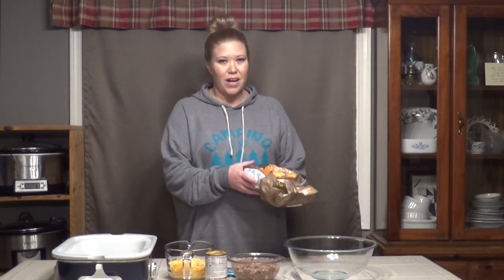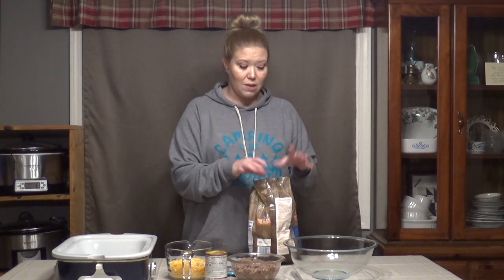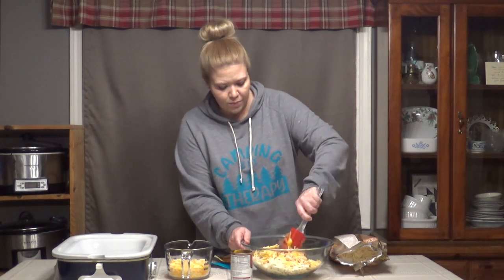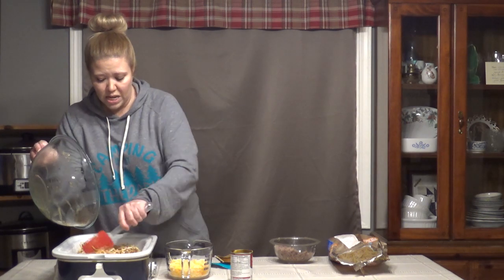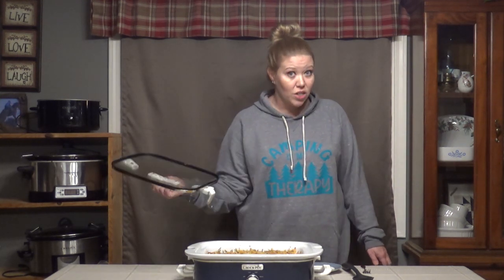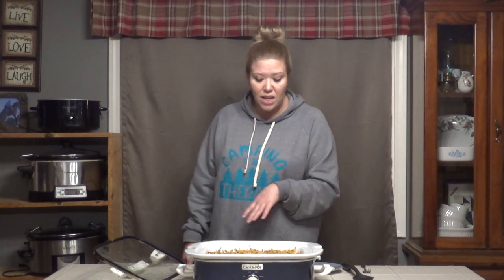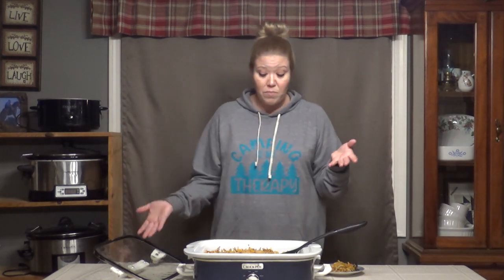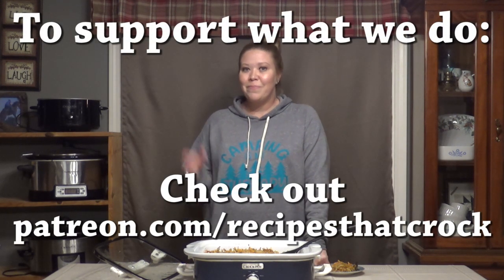Taco Crock Pot Hashbrown Casserole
This Taco Crock Pot Hashbrown Casserole recipe is super simple and really delicious! It is sure to be a family favorite the first time you make it!

Check out Mikey's Music Channel:
Youtube.com/MikeyGoodeMusic